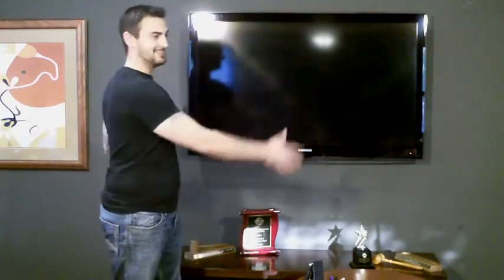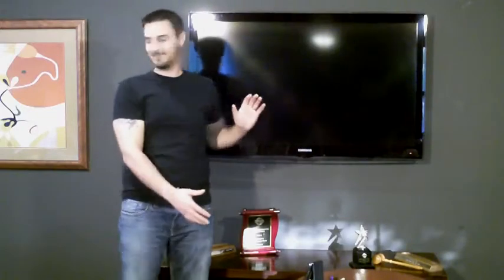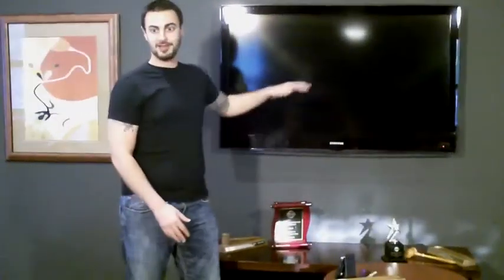Marty - Get Organized - 7 30 14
Marty shares secrets of file organization